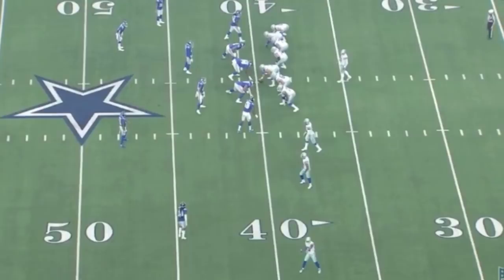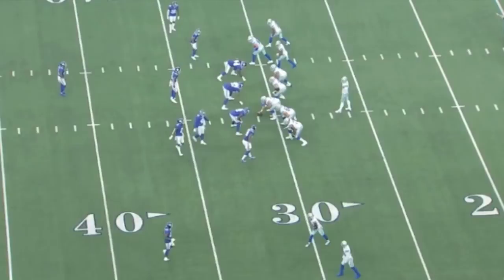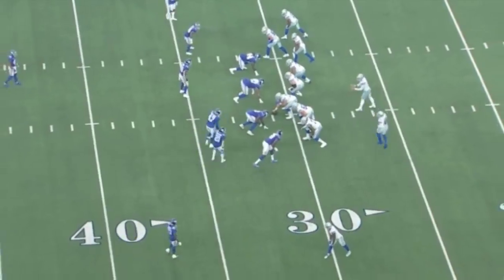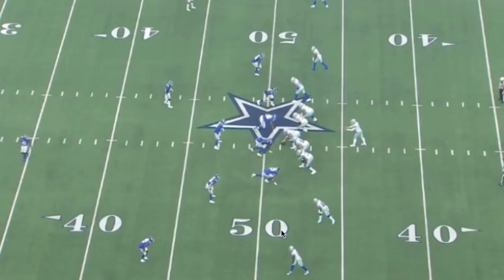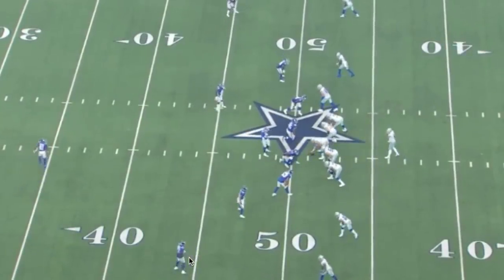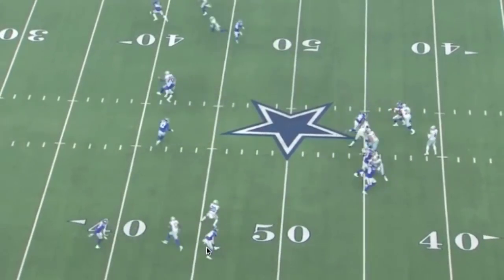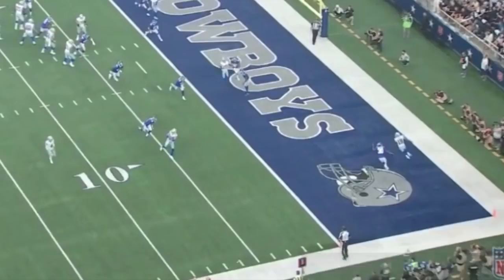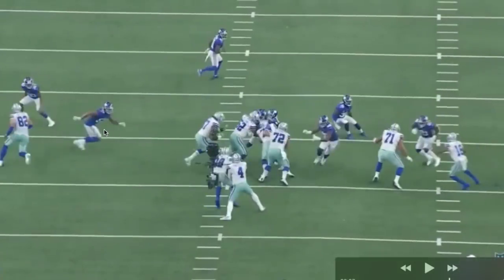Dak Prescott & Kellen Moore's New Offense || Breaking Down Pre-snap Motion All 22 Film